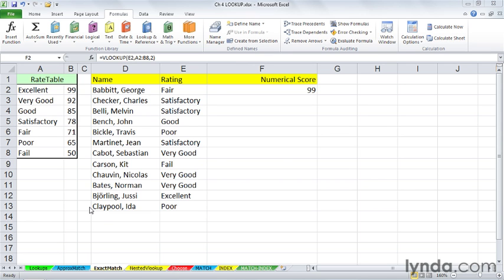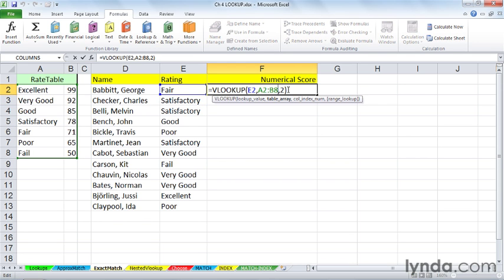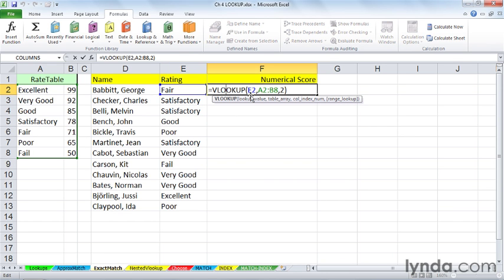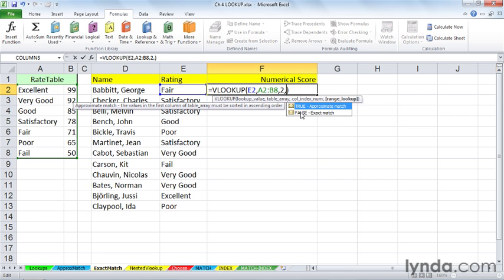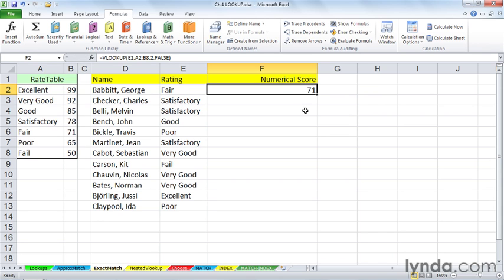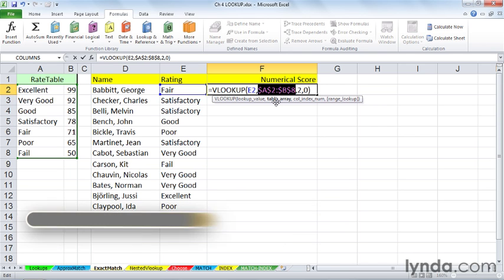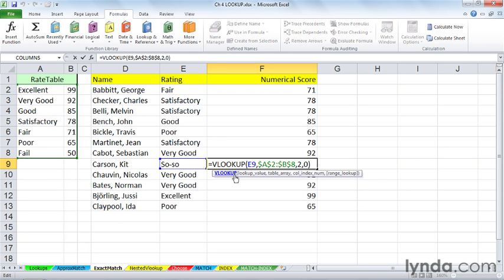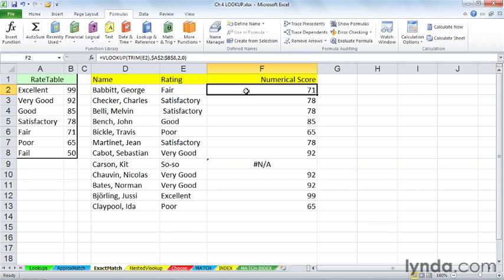0403 Finding exact matches with VLOOKUP